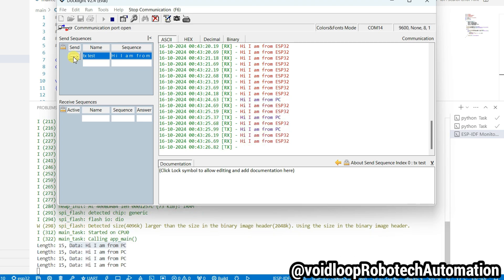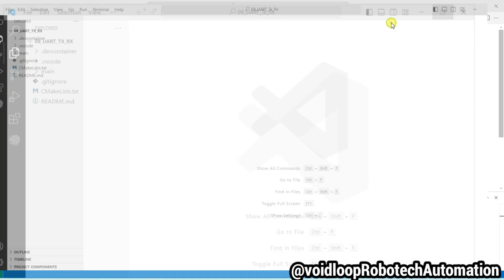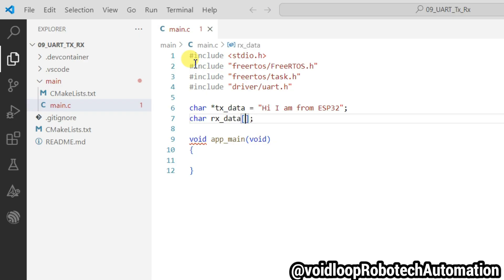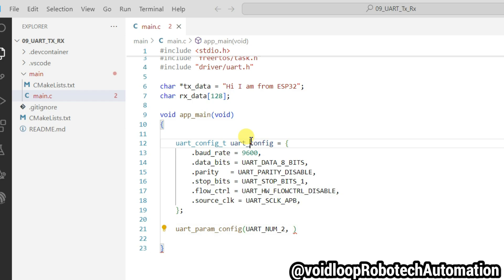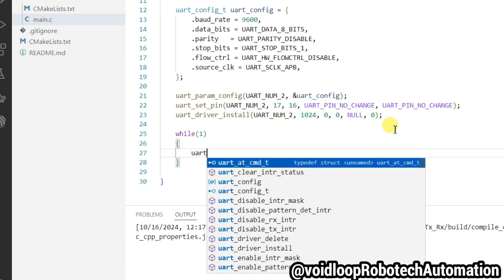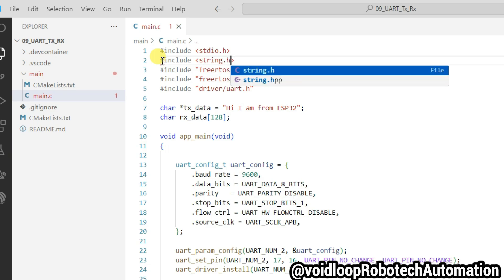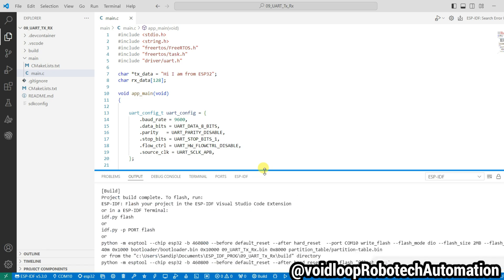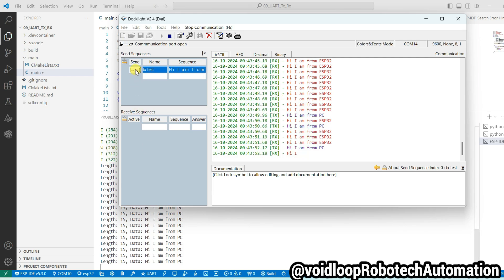09 ESP32 UART Transmit and Receive with ESP-IDF and Embedded C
About Video:
Here  I explained  how to program ESP32 for UART transmit and receive driver using ESP_IDF and Embedded C